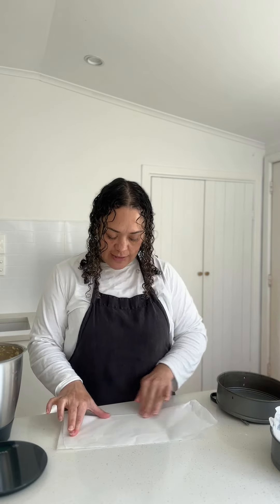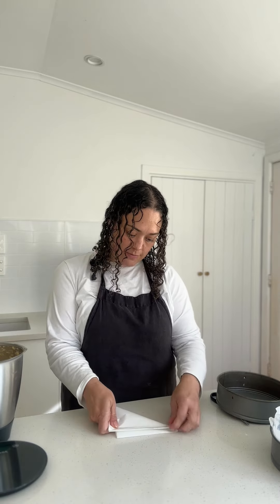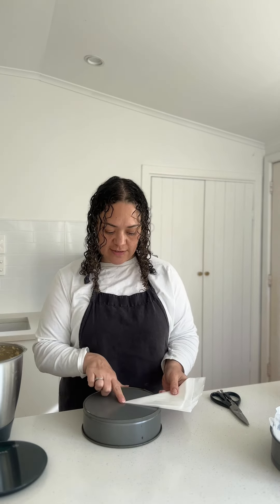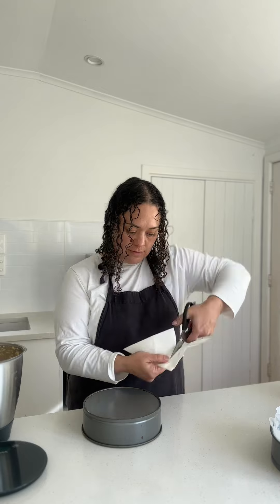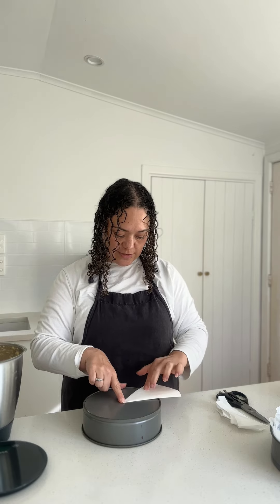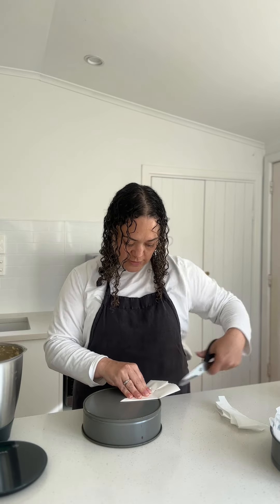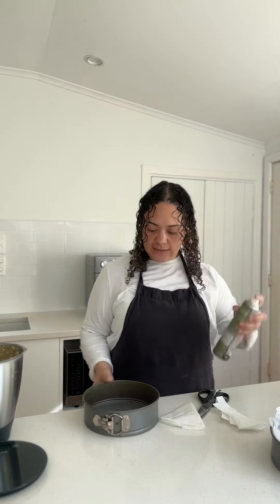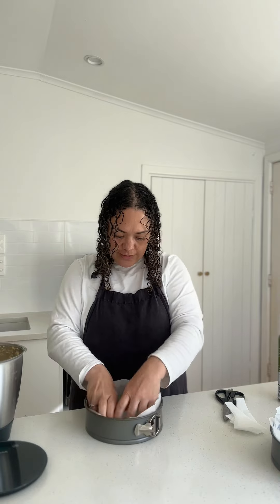🔝 Baking Hack! 👩🏻‍🍳 Easily Line Cake Tins 🎂 | It's a Dish food blog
🍽 W E L C O M E  T O  I T’ S  A  D I S H 🍽
Sharing ✨inspiring and delicious food 🍲 you can easily create at home 🏡

I'm sharing how to easily line a round cake tin for baking cakes, this is such an easy hack!

👩🏻‍💻 B U S I N E S S  &  P R O M O T I O N A L  I N Q U I R I E S 👩🏻‍💻